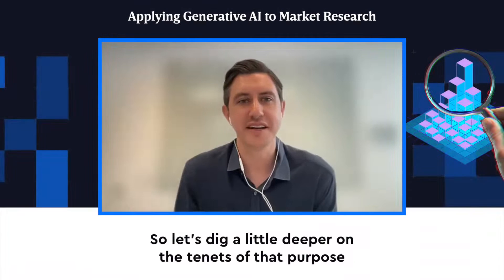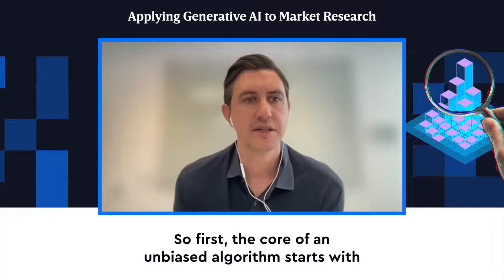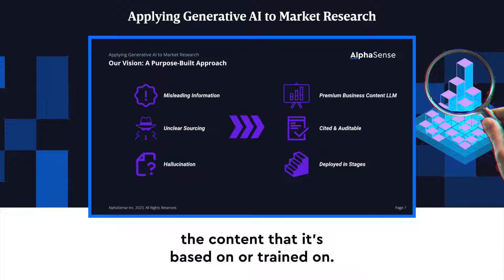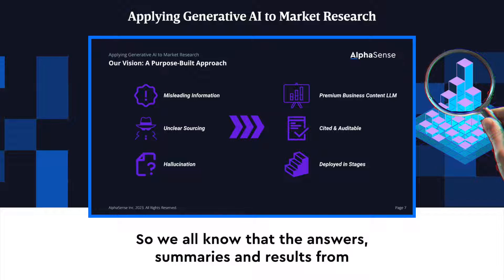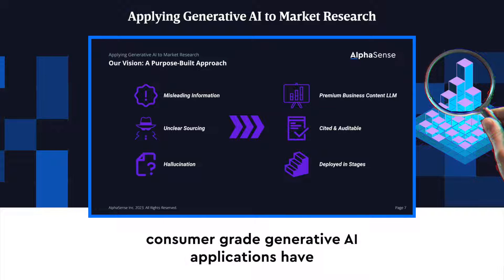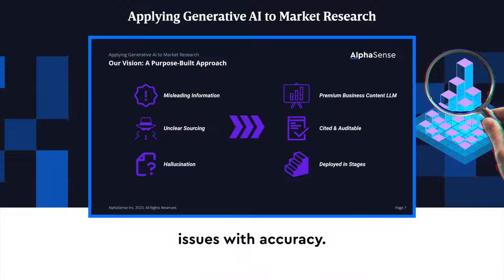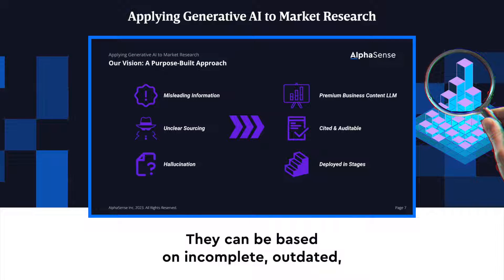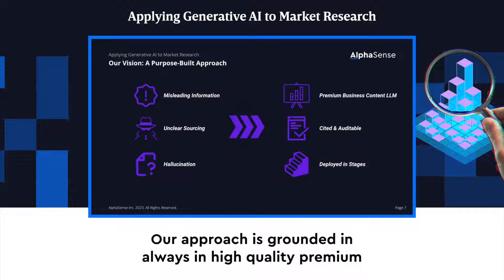Our Purpose-Built Approach | Applying Generative AI to Market Research | AlphaSense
See our purpose-built approach at AlphaSense.

To capitalize on the advent of generative AI, today's whirlwind of activity must evolve into practical applications for market researchers. In this virtual event, learn how genAI is impacting businesses across every industry and how it can be harnessed to enhance your market research workflow.